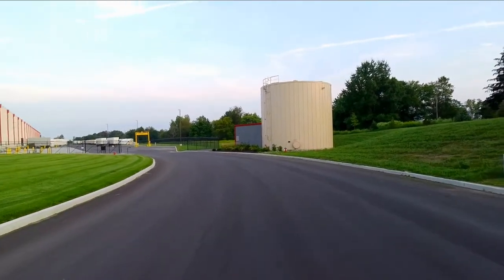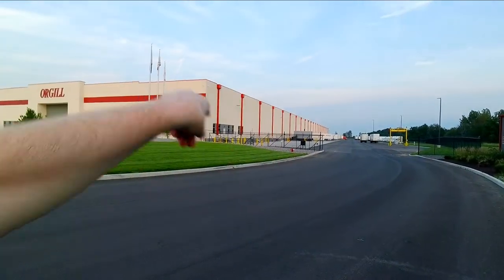Supplying Hardware Stores Everywhere.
Orgill Distribution, in Rome, New York. is a 777,000 square foot facility, that is a global supplier of...hardware. Most importantly, they supply us with...jobs!
Do not think they are a 24 hour operation. Many trucks park at the gate entrance all-night, awaiting clearance to unload & load-up.
This is across from Rome Free Academy public school, on Griffiss Business Park & Airport. If you're in-the-mood for a stroll, you can park your car at RFA, and walk across(convenient & necessary pedestrian signals have been installed!), to view Orgill. Just stay-on the sidewalk path. It's quite a monster of a building. From a couple hundred feet away, I cannot fit the entire building into a single frame on my camera. And that's using a 17mm lens.
Many trucks(no trailer attached) are parked on the South end. Some trucks look to be independent drivers. Hope they enjoy the Mohawk Valley Winter season, approaching.
So, the next time you're in any store around-the-globe purchasing hardware or construction tools, it's most likely been supplied by Orgill. An unknown company, with a very vital job.